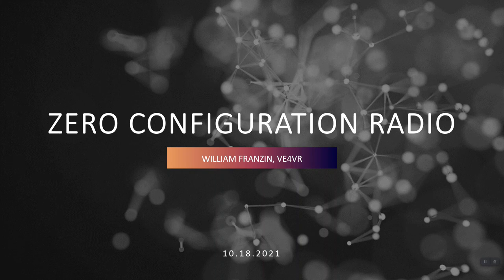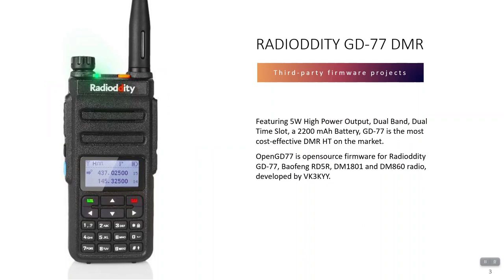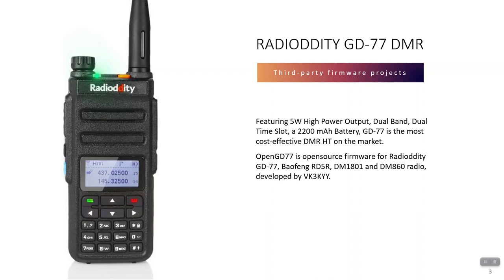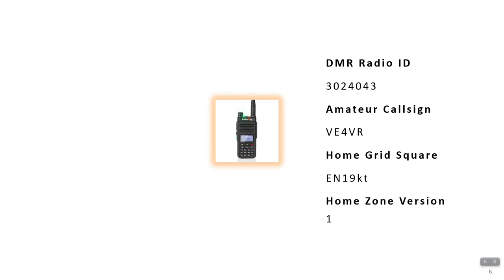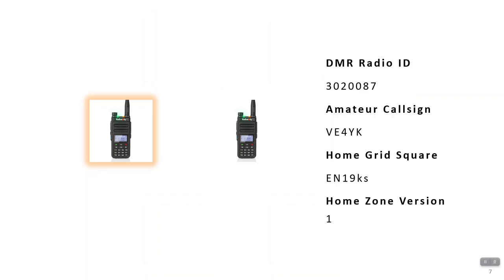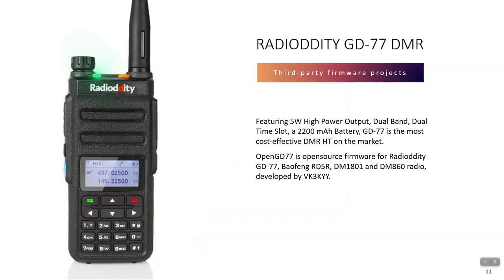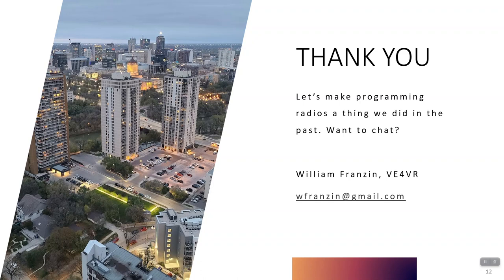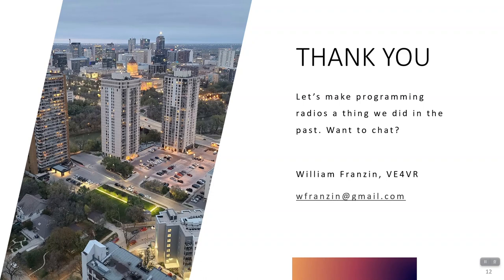Zero Configuration Radio - Let's put an end to programming radios, codeplugs and all that stuff.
Update after Dayton Hamvention 2024 - Join the discussion where we're looking for individuals to assist with protocol development and platform deployment.

I've been working on prototypes and proof of concepts to make provisioning radios possible over digital protocols.

The idea is simple - here's by grid square, what's yours? Do you need a copy of my home zone? Here it is.

Welcome to the beginning of the end of programming radios.